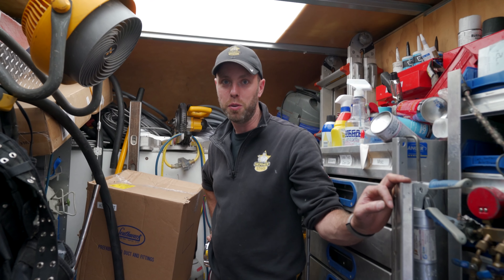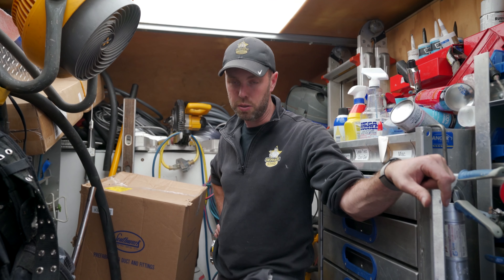Heat Pump Upgrade! - Install Journal 61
🛠️ Efficiency is king when it comes to heating your home. That's why this homeowner made the excellent decision to have the Install Stars put in a fresh new outdoor heat pump and a brand spanking new air handler in the attic!
The journey is filled with tension as the guys race against impending rain, spider-filled crawlspaces, and lost tools!!  Strap in, this one is gonna be wild!